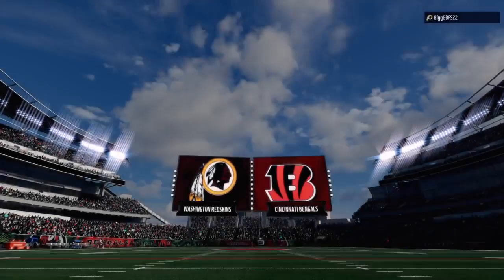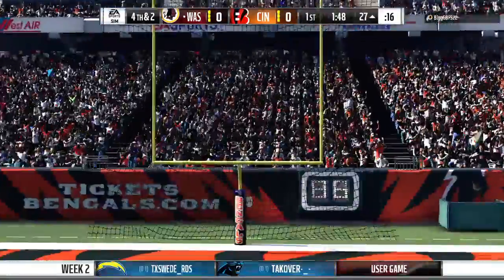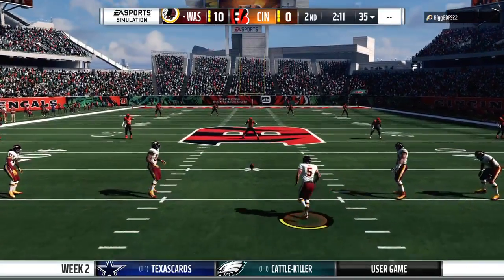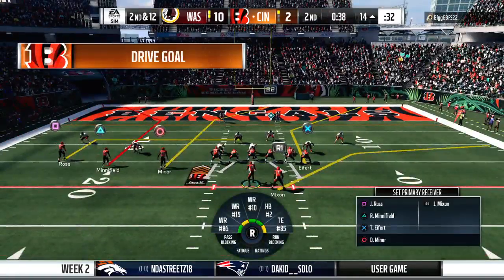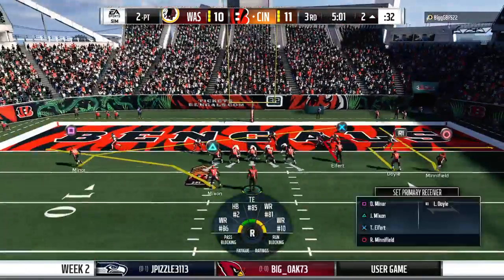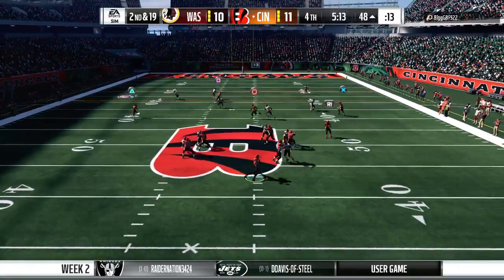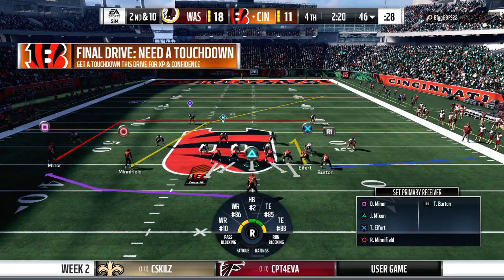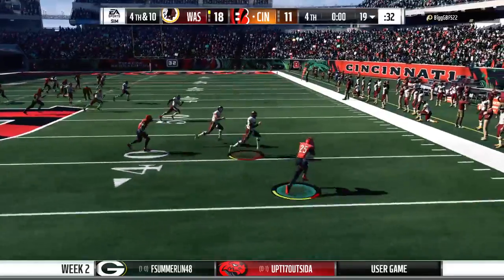patrolmen569's Live PS4 Broadcast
Madden hopeful